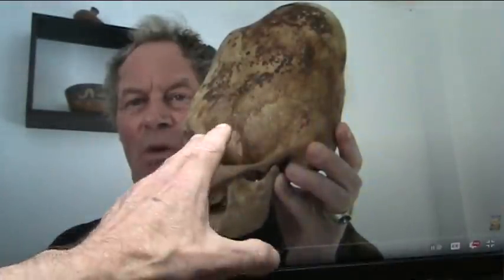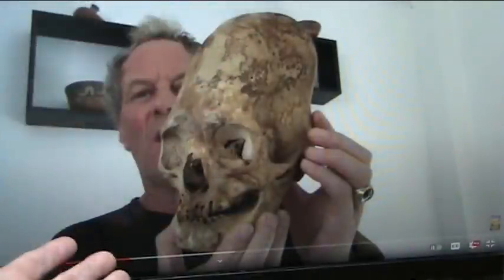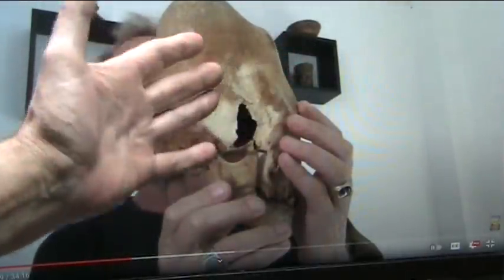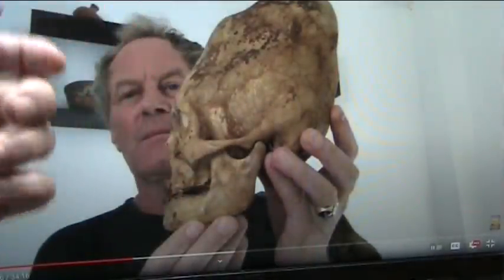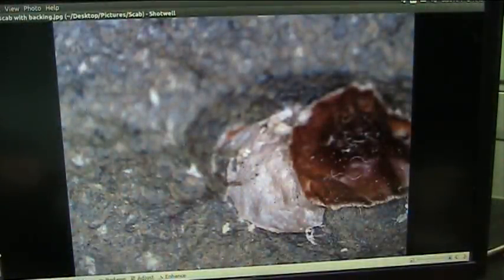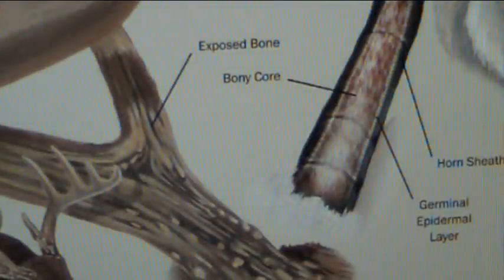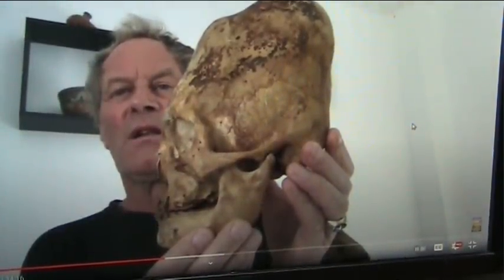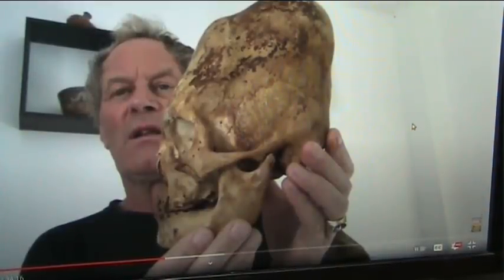Did the Paracus Skull have Horns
Brien Foerster just did a vid on the Paracus DNA test results and I noticed something about the skull.
It is just a guess and no claim from me but would be interesting to have an expert examine.
I show the anatomy and see what you think.